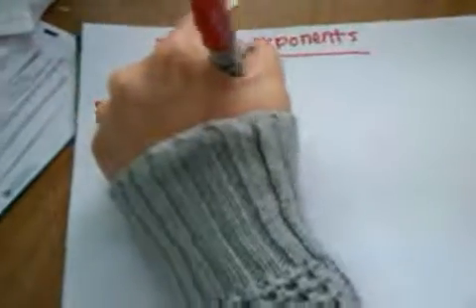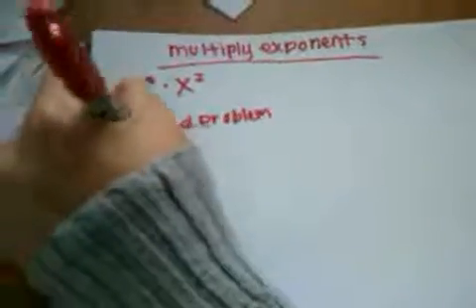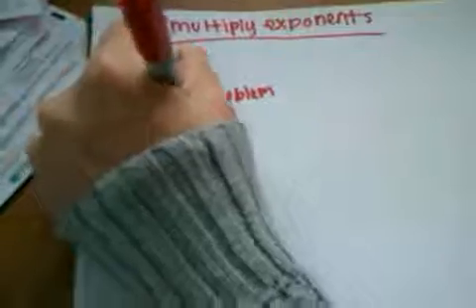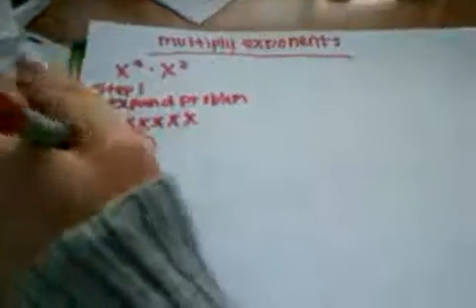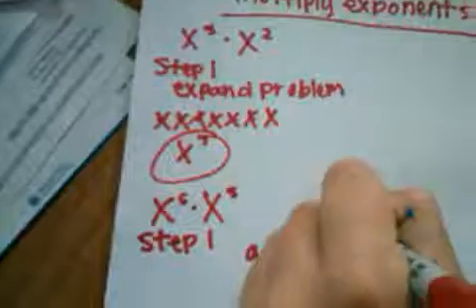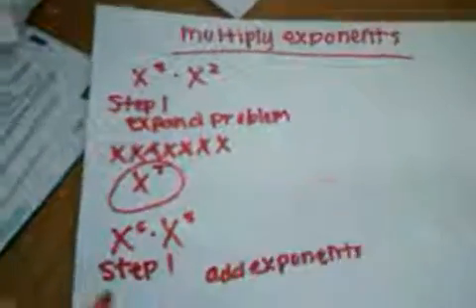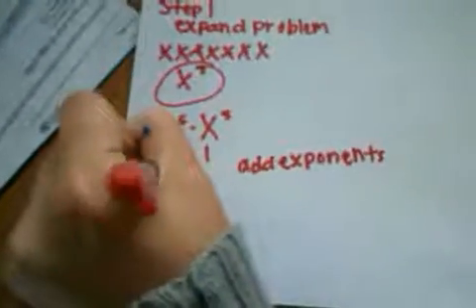Multiply Exponential Expressions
Algebra 1-2
Period 2: Ashley, Dominique